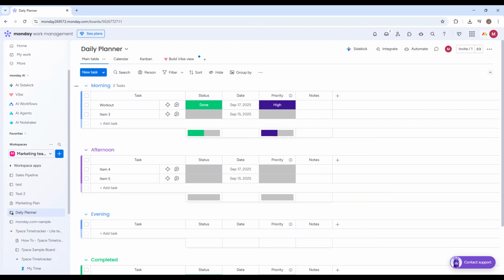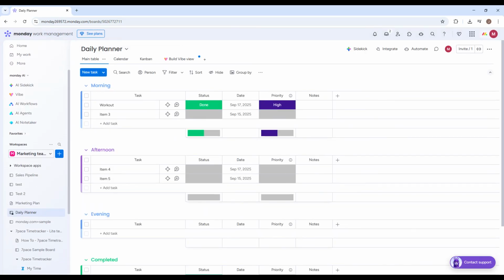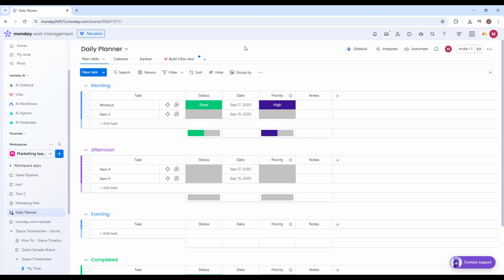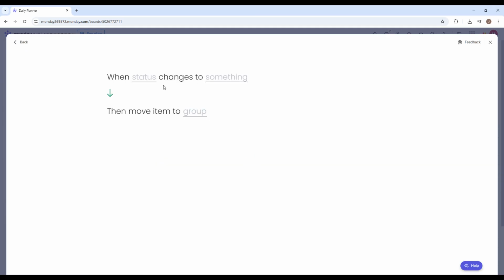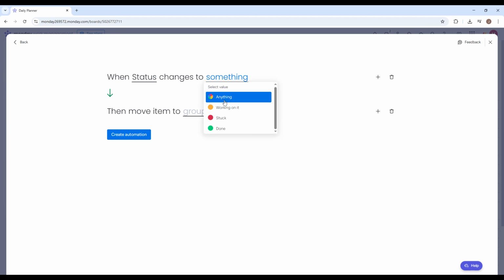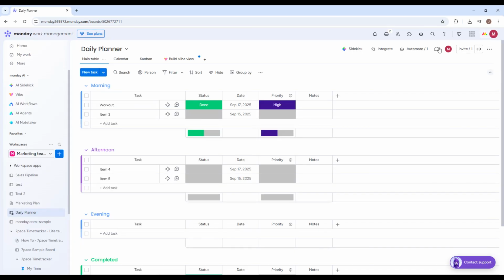Fix Monday.com Error Data Sync Failed (2026 Easy Guide)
Learn how to fix monday.com error data sync failed or import failed with a quick troubleshooting method.
Follow simple steps like refreshing the page, reconnecting the integration, and recreating the recipe to restore sync.

Timestamps
0:00 Intro and what the error means
0:25 Refresh the page
0:45 Reconnect the integration
1:12 Open the board and click Automate
1:29 Delete the broken automation
1:46 Click Integrate and recreate the recipe